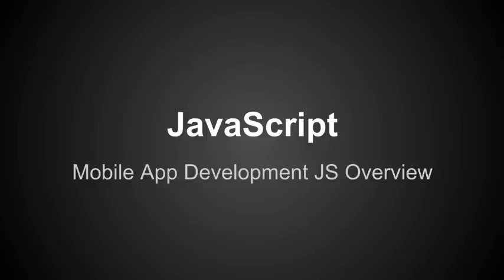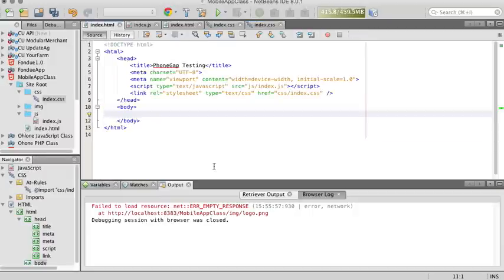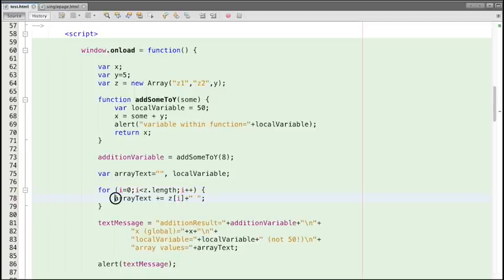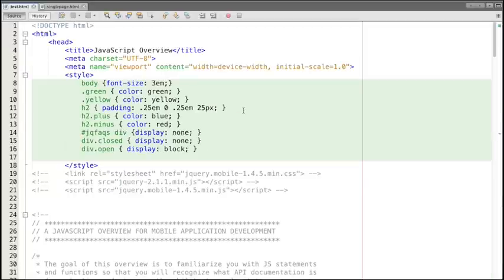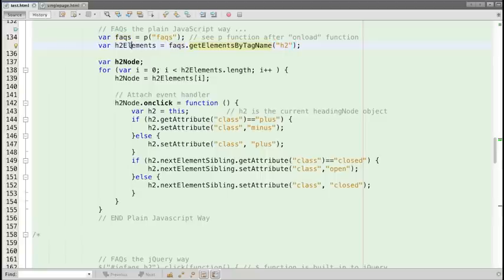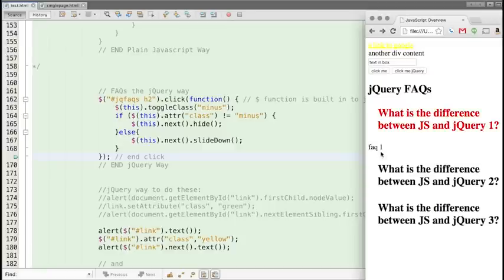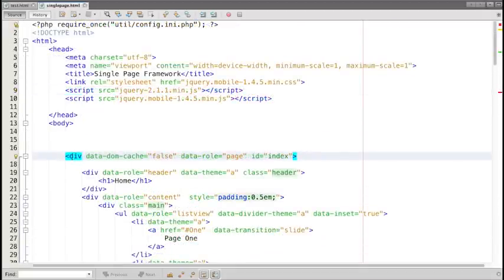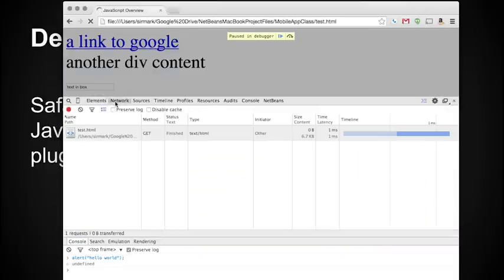Mobile Application Development - JavaScript Overview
A broad overview of the basics you need to know to get started with programming a Mobile Application.

Covering: Javascript, jQuery, jQuery Mobile